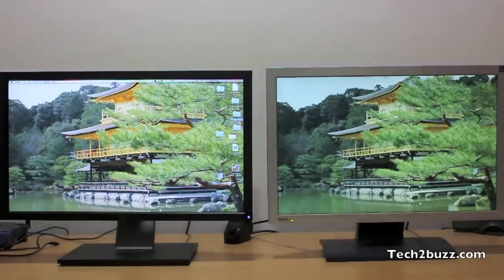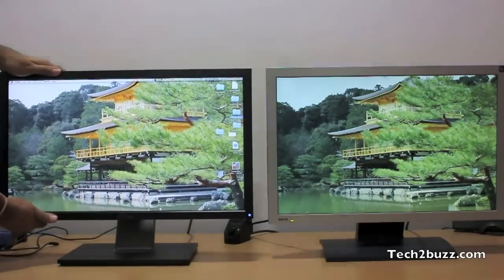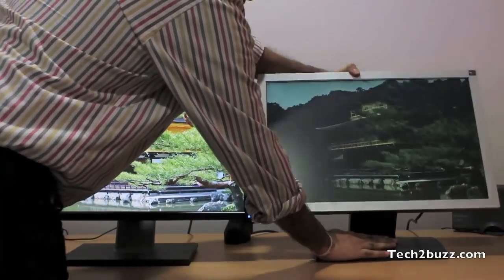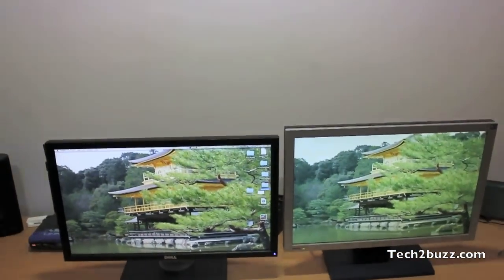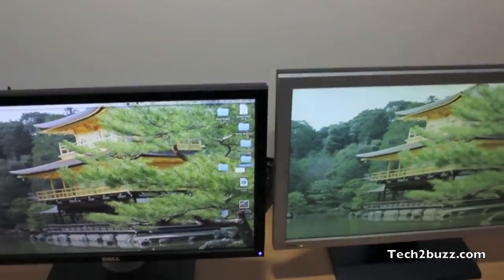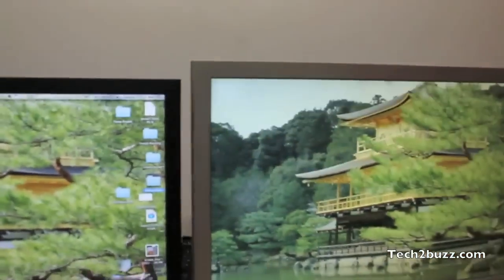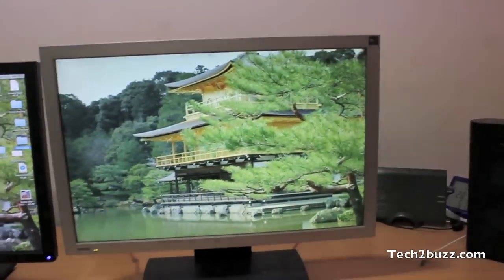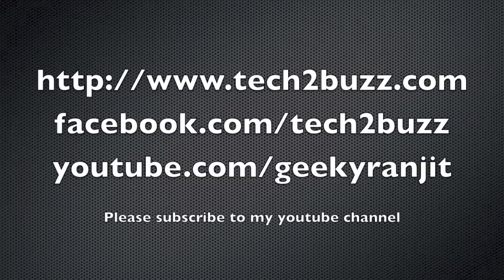LCD Monitors IPS vs TN Panel difference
In this video I show the difference between an IPS (Dell Monitor) and a TN (Benq Monitor)